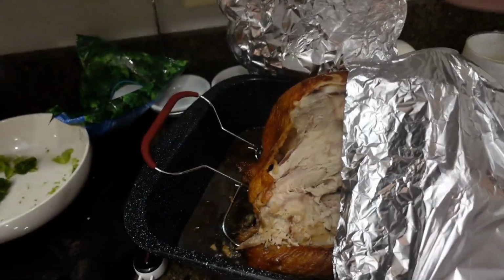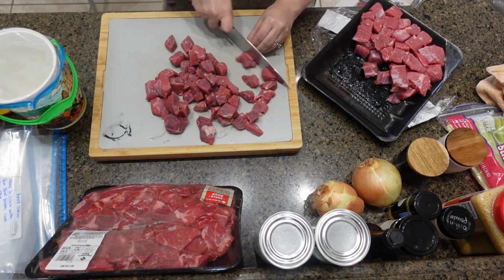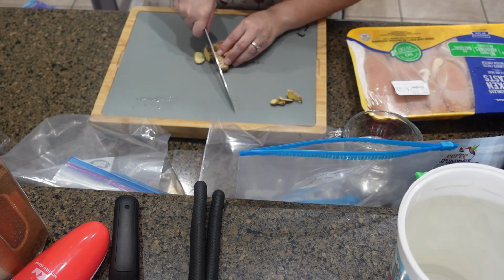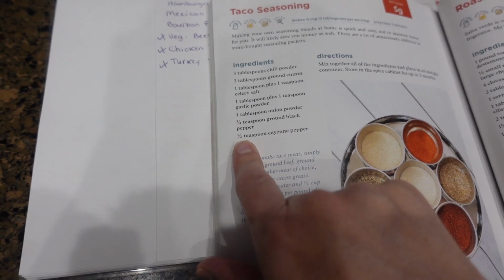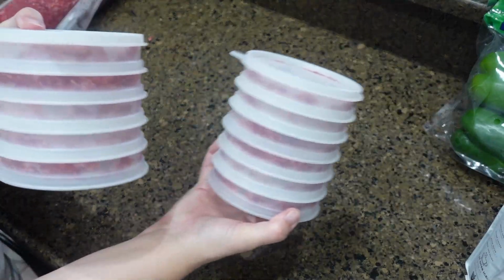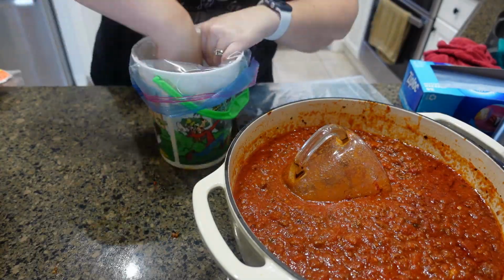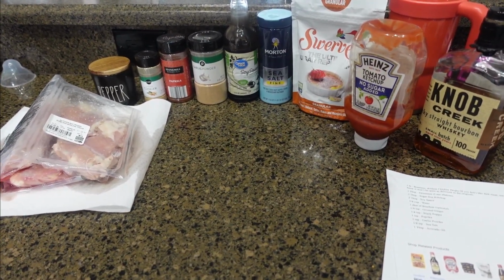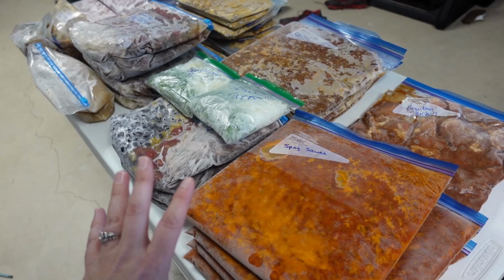EASY MONTHLY FREEZER PREP RECIPES | LOW CARB FREEZER COOKING 2022 | WHAT'S FOR DINNER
Hello and welcome to my first monthly freezer cooking video for 2022! One of my goals this year is to do more freezer cooking. This helps save time and money! Who doesn't want more time in the evenings and more money in their bank account?! I hope you enjoy!

DUTCH OVEN:

CIWETE COOKWARE:

MY CUTTING BOARD:

OXO GOOD GRIPS CONTAINERS:

AMAZON FAVORITES:

LIVING IN THE MOM LANE